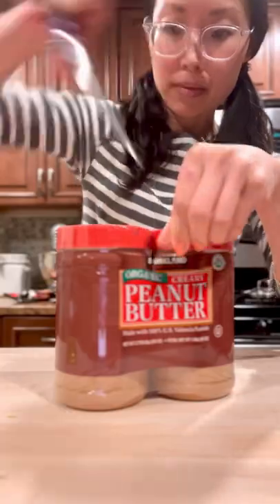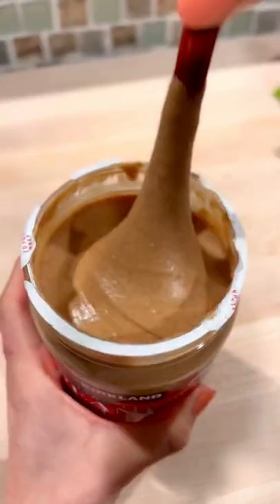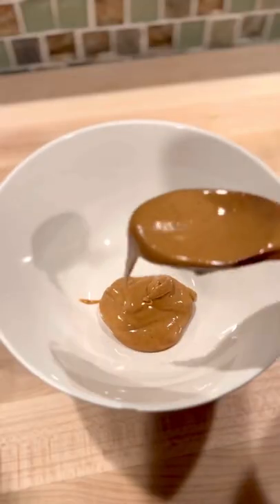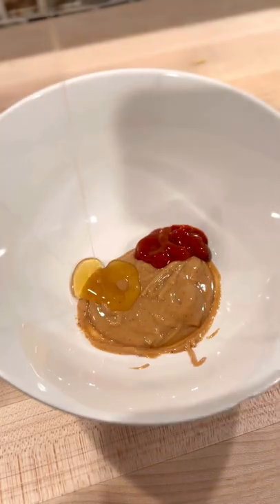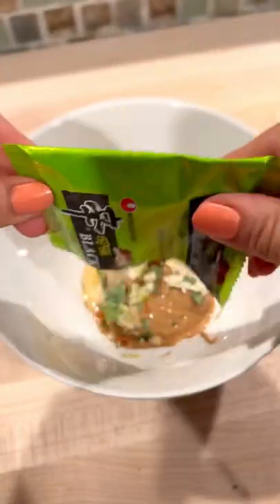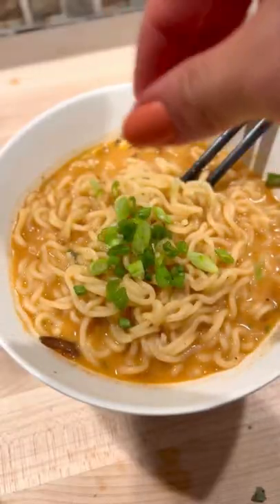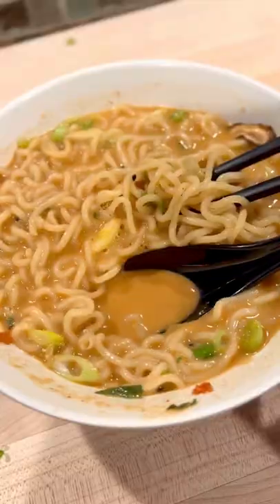Peanut Butter Ramen | Take your plain instant noodles to the next level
I'm so glad I tried out this peanut butter ramen hack.  I've seen it done in various ways but here's how I customized it with grated garlic and a touch of honey.